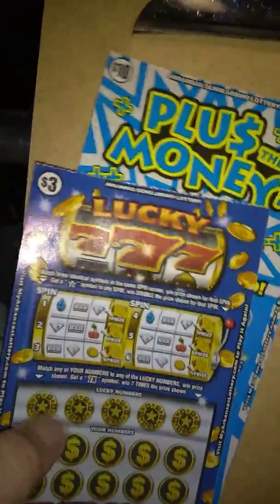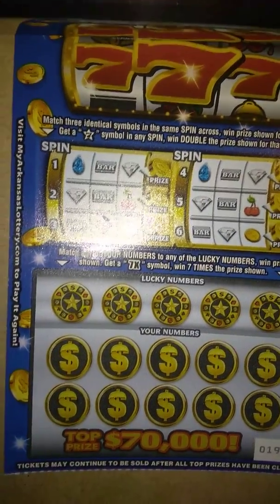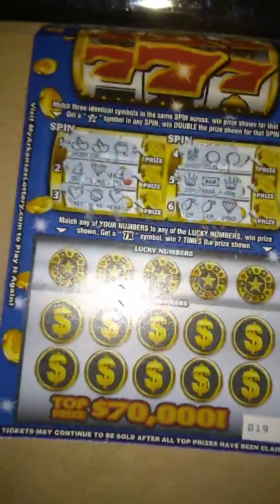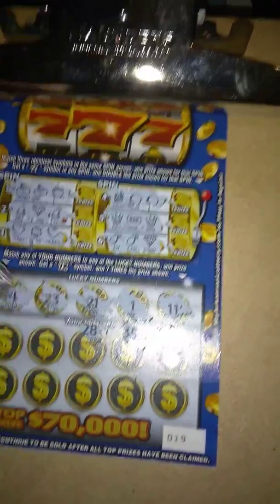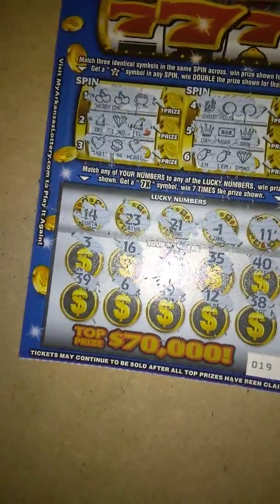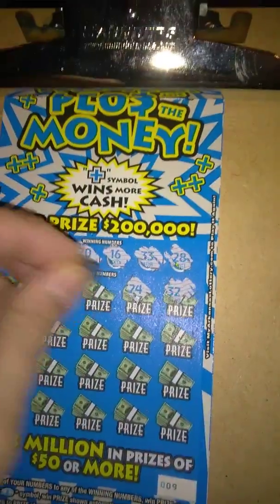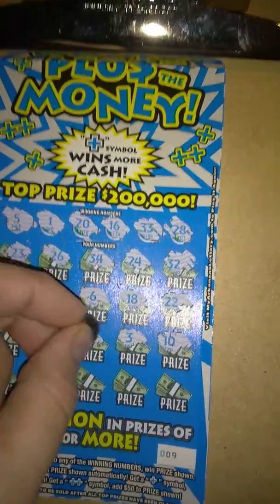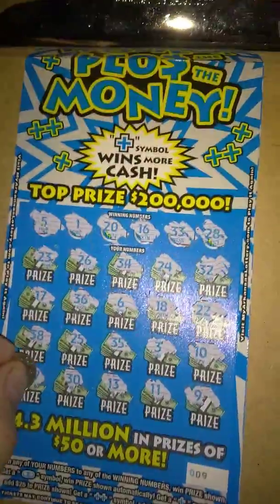ARE WE GONNA END THE CHASE AND WIN? CHASE RD 5 ARKANSAS SCRATCH OFF LOTTERY TICKETS